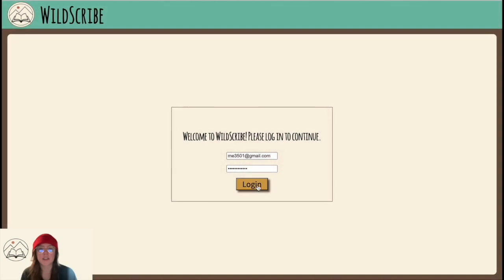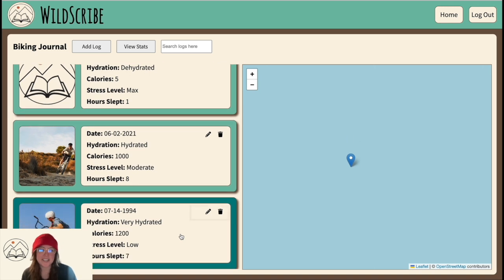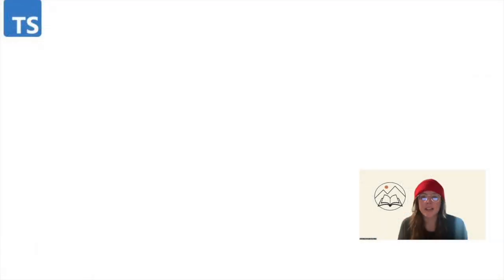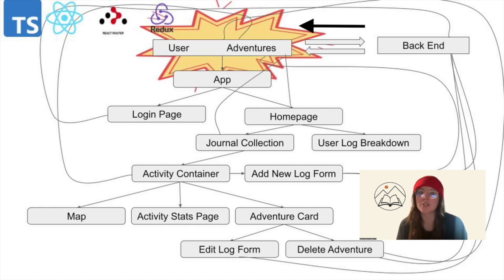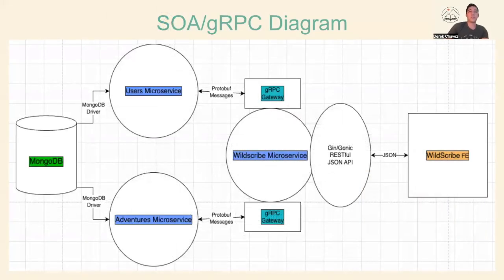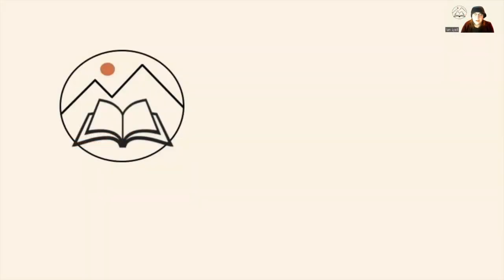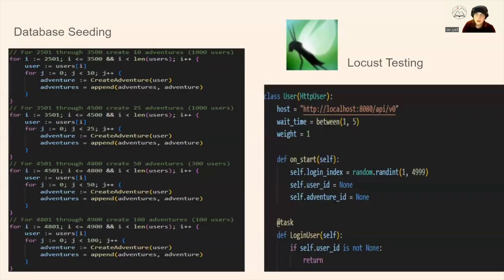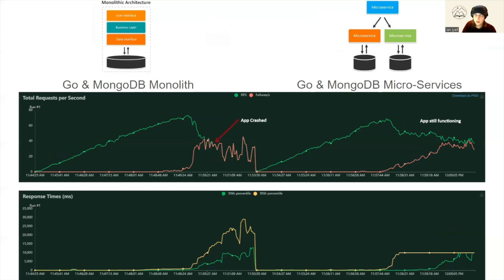Turing's Demo Comp | WildScribe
Group Members:
Parker Boeing
Ian Lyell
Derek Chavez
Renee Pinna
Jocelyn Wensloff